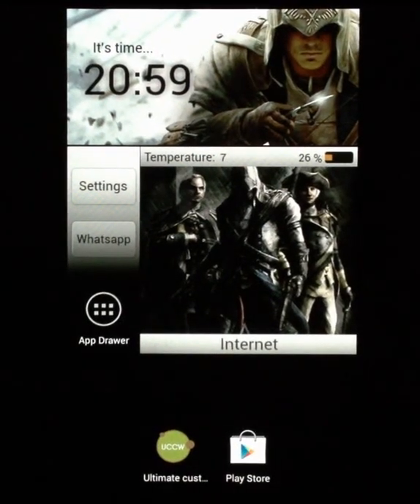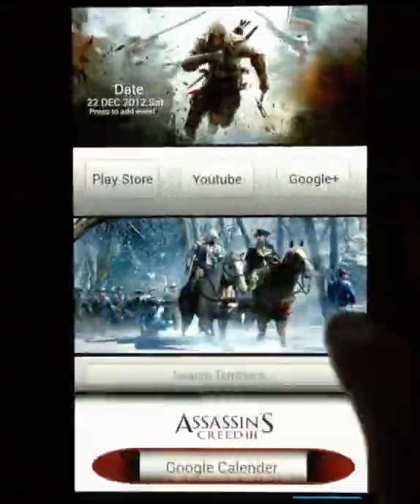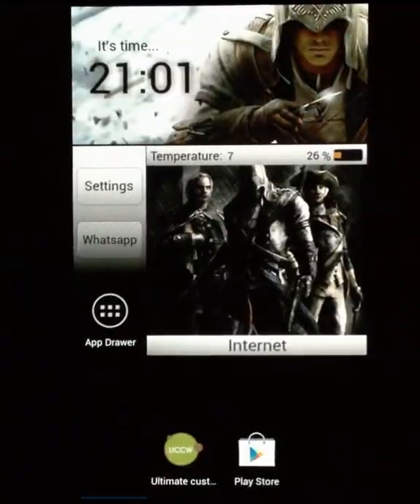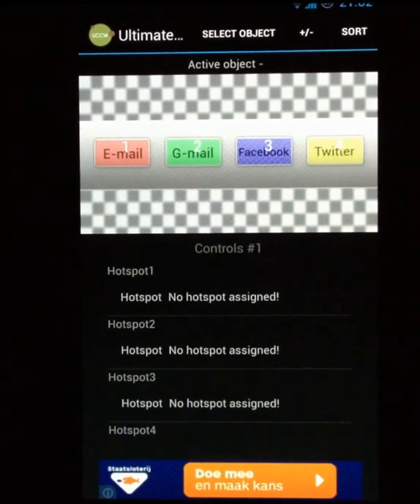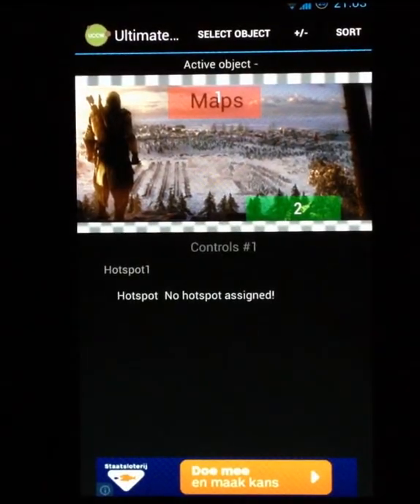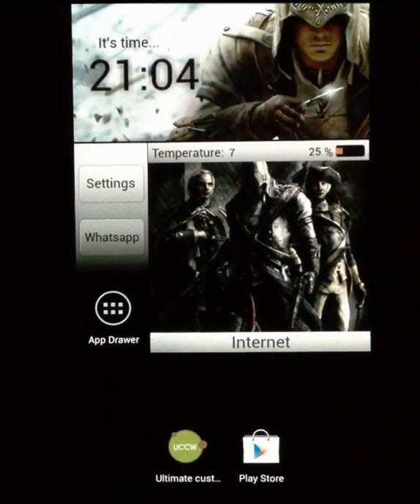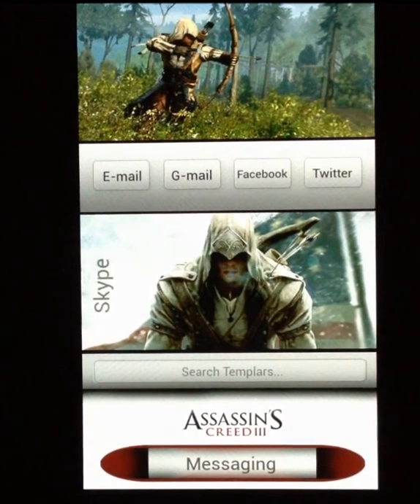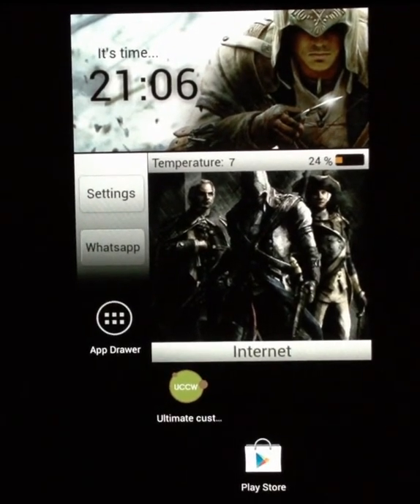Editable Hotspots tutorial for my theme's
This is a short video about a new feature in my theme's: editable hotspots. Users can now link any app they have installed on their phone to a hotspot. What this means is, on every clickable area in my theme's, you can now choose what app opens...

If you are a new user, make sure you check out the seperate videos on each theme for detailed installation instructions. This video only shows how this specific new features works.

Bottom line:

Hotspots mode OFF = editing mode
Hotspots mode ON  = activated and ready for use

(hotspots mode can be found by opening the UCCW app, pressing the menu button on your phone and selecting hotspots mode)